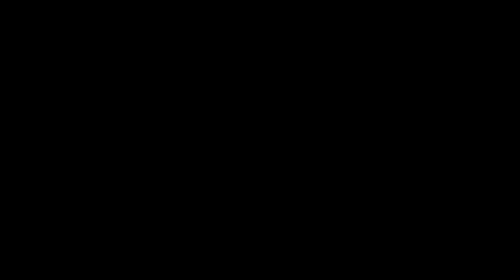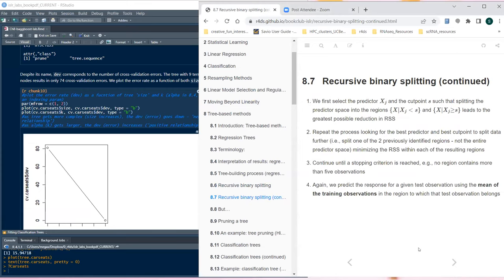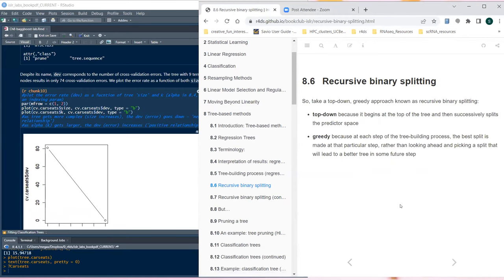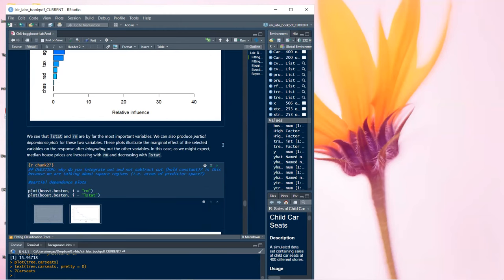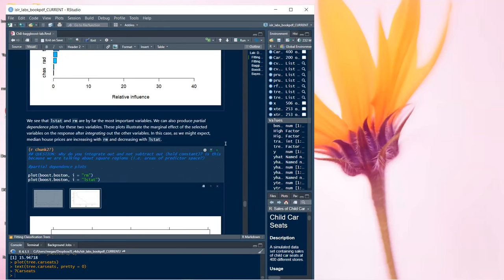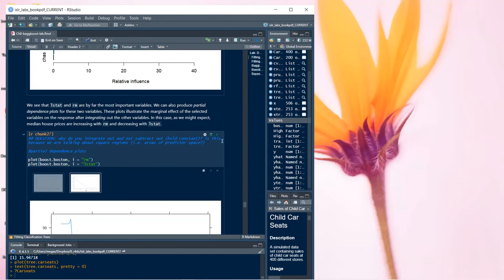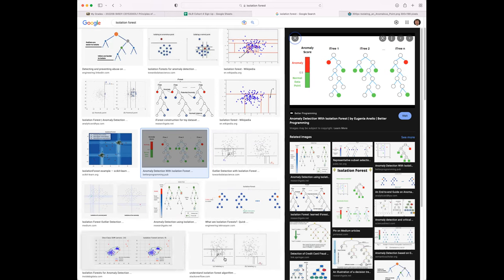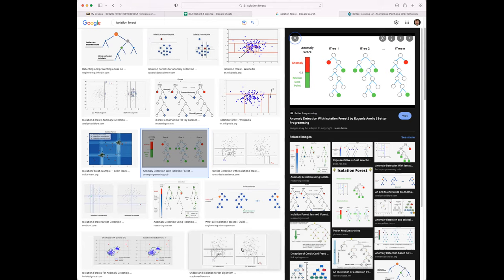ISLR: Tree-Based Methods Part 2 (islr04 8)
Sandra Muroy wraps up Chapter 8 ("Tree-Based Methods") from Introduction to Statistical Learning Using R by Gareth James, Daniela Witten, Trevor Hastie, and Rob Tibshirani on 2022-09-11, to the R4DS ISLR Book Club. Cohort 4